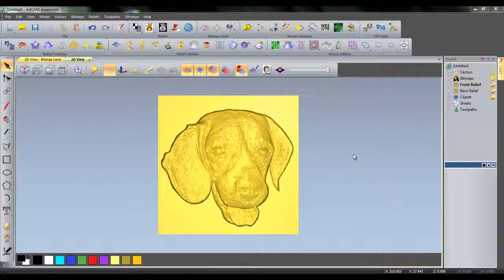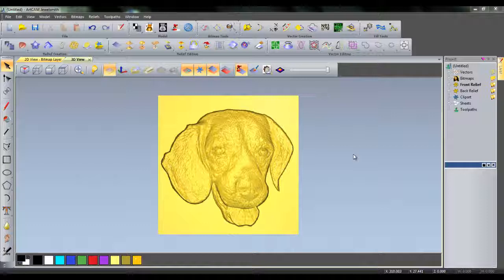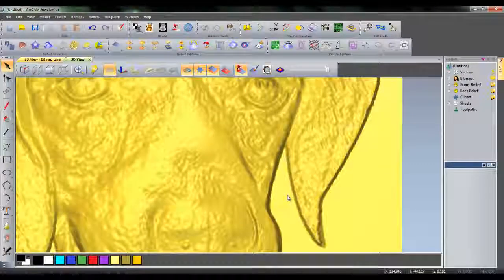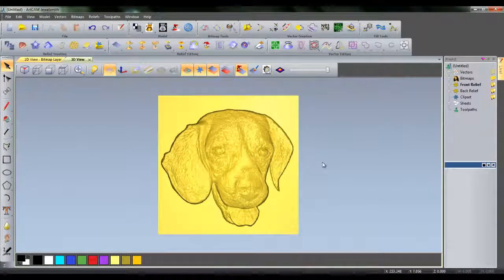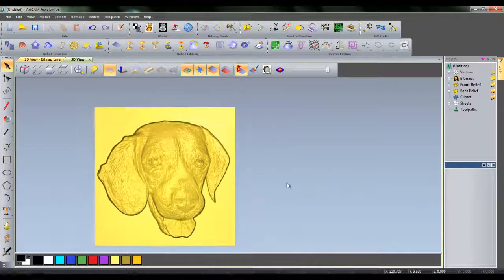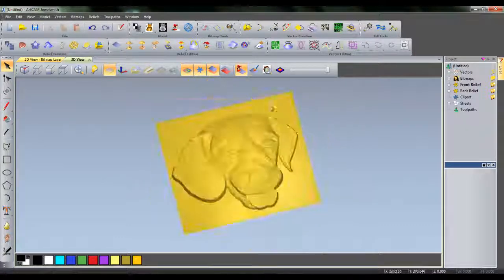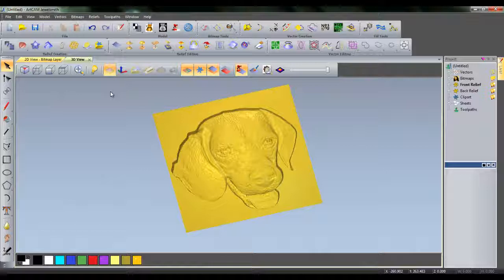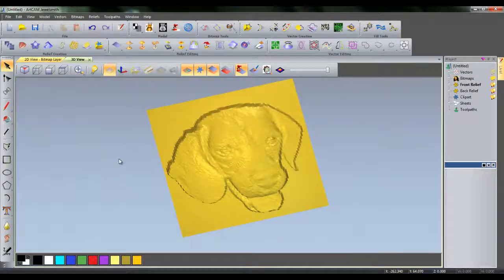Controlling your View